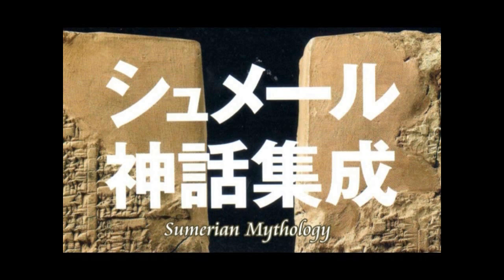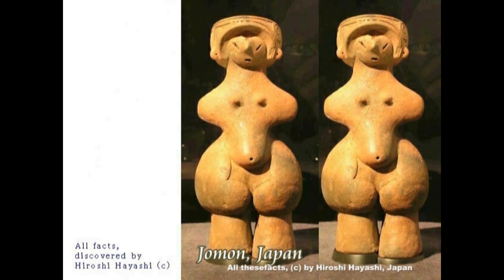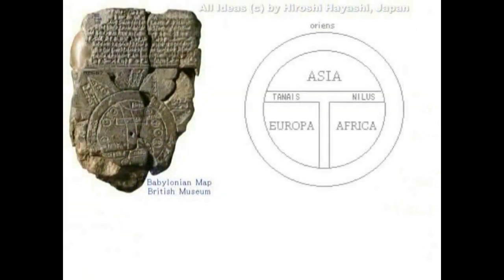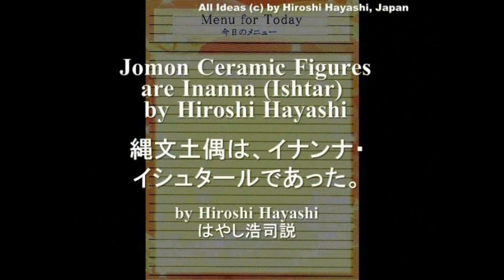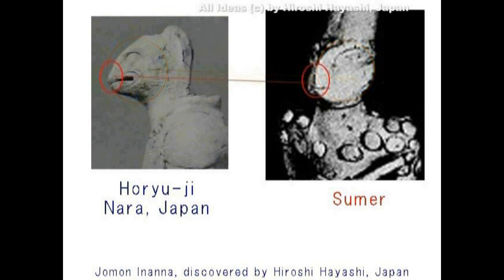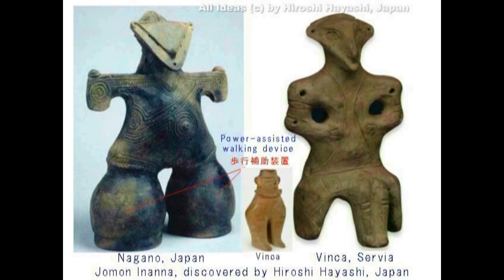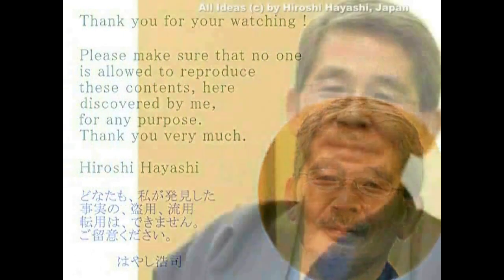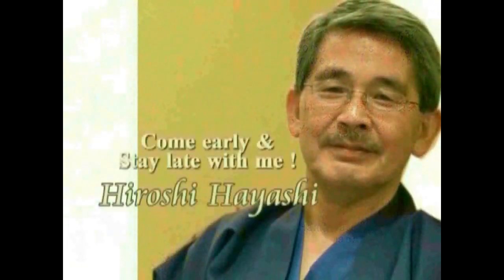3477【03】Jomon Civilization in the Old Testament旧約聖書の中の縄文文明＋日の出る国、日本by Hiroshi Hayashiはやし浩司Japan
【Bulletin Board みなさんへ、お願いと案内です】

●総合ホームページは(Grand Website)

よりおいでください。
Come Early and Stay Late with Me!

●動画集は(Grand Menu)・・・

[Information for the new book to everyone]
２０２０年３月５日に、『神の証明』（ヒカルランド社）を出版します。
A5サイズ、カラーページ６４Pを含む、６００Pの本です。
定価は３６００円（税別）です。
よろしかったら、どうかお買い求めください。
On March 5, 2020, "The Proof of God" (HikaruLand) will be published.
This is a 600P book, including 64 color pages, pages of A5 size
The list price is 3600 yen (excluding tax).
If you like, please buy it to read.
（１） 書店にて予約注文
（２） ヨドバシにて注文

(はやし浩司のＨＰ）の左上コーナーからお申し込みください。
（３） ヒカルランド社へ直接注文していただいても結構です。。

内容紹介
　　　　第1章「今、行くよ」事件
　　　　第2章神の論理的証明
　　　　第3章神の物理的証明
　　　　第4章希望か、絶望か

・イエスはマリアとバプティストのヨハネに殺されていた
・殺されたイエスの遺志を継いだのはマルドックだった
・首を切られたバプティストのヨハネは、替え玉だった
・キリストは弟のアベルを殺したカインだった
・現在、イエスという神と、キリストという神は別人である
・イエスの復活は、ローマン・カトリックの作り話だった
・イエスの誕生・最後の晩餐・イエスの復活はウソだった
・マリアは下半身大蛇のラミアであった『岩窟の聖母』
・マリアは3本指の魔女・ストリクスだった『受胎告知』
・マリアの正体は、イナンナだった(『東方三博士の礼拝』)
・イナンナはギルガメシュに恋をし、フラれ復讐した
・モナリザの絵の背景は火星の実写だった
・ピカソのゲルニカは、神が描いた絵だった
・ナスカラインは火星人が人間に残した遺産だった
・ダビンチなる人間画家は存在すらしていなかった
・ダビンチの名前はベロッキオのアナグラムだった
・ダビンチの死亡日は、あらかじめ決まっていた
・ダビンチの目の中には、は虫類の瞬膜があった
・エリア51は、火星人の地球基地であった
・神は自身の自画像を正確に描き残していた
・エンキはエンリルの息子のネルガルに殺されていた
・勉強会に現れた怪光とUFOクラフト(写真と動画)
・美濃加茂市上空に現れた、UFOの決定的写真
・モナ・リザは、火星と永遠の神のアナグラムだった
・『岩窟の聖母』には、火星の地下基地が描かれていた
・『聖アンナと聖母子』の中の、アベルを殺すカイン
・『受胎告知』の中の、3本指の魔女ストリックス
・『マンチェスターの聖母』の中の、聖母のはがれた皮膚
・神は、今の今も実在し、人間を暖かく見守っている
Content introduction
Chapter 1 "I'll Go Now" Case
Chapter 2 Logical Proof of God
Chapter 3 physical proof of God
Chapter 4 Hope or Despair

Jesus was killed by Mary and Baptist John
Mardock succeeded Jesus' will
・ Baptist John who was beheaded was a substitute
Christ was Cain who killed his brother Abel
・ The god Jesus is different from the god Christ now
Jesus' resurrection was a Roman Catholic myth
・ The birth of Jesus ・ The last supper ・ The resurrection of Jesus was a lie
・ Maria was a lower body snake, Lamia, “The Virgin of the Cave”
・ Maria was a three-finger witch ・ Strix `` Notification ''
・ Maria's identity was Inanna ("The Worship of the Three Drs. Toho")
・ Inanna falls in love with Gilgamesh, and revenges
・ The background of Mona Lisa's painting was a live-action shot of Mars
-Picasso's Guernica was a picture drawn by God
・ Nasca Line was a legacy left to humans by Martians
・ A da Vinci human painter did not even exist
Da Vinci's name was Berocchio's anagram
・ Da Vinci's death date was predetermined
・ In the eyes of Da Vinci, there was a reptile flash membrane
Area 51 was a Martian Earth base
-God left his self-portrait accurately
Enki was killed by Enril's son Nergal
・ The mysterious light and UFO craft that appeared at the study session (photos and videos)
・ The definitive photo of UFO that appeared above Minokamo City
Mona Lisa was an anagram of Mars and the eternal God
-Our Lady of the Cave painted an underground base on Mars
・ Cain kills Abel in St. Anna and the Virgin and Child
・ Three-finger Witch Strix in The Annunciation
・ The peeled skin of Our Lady in Our Lady of Manchester
・ God is real now and watches over humans warmly